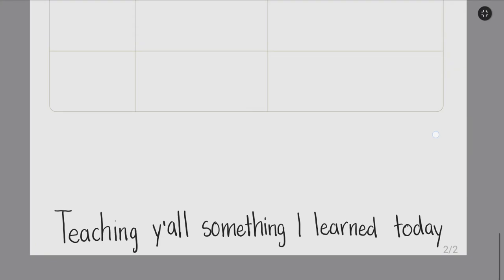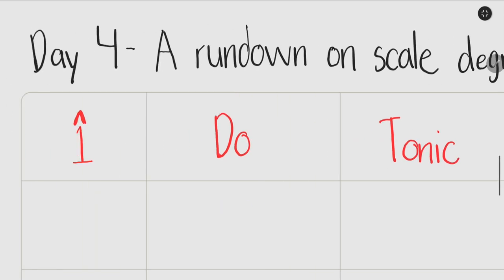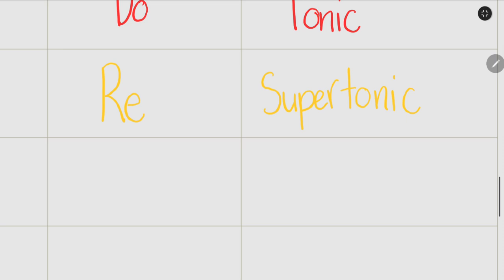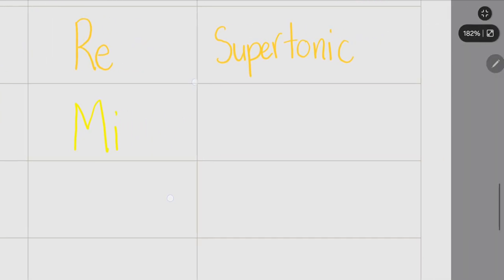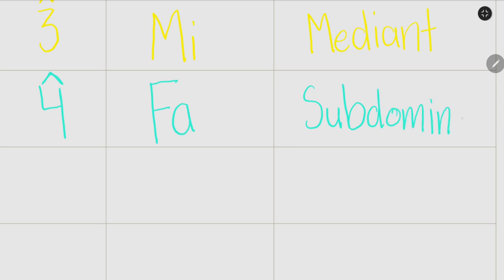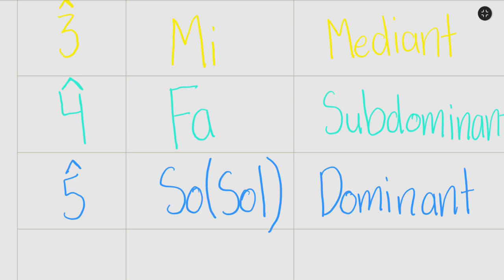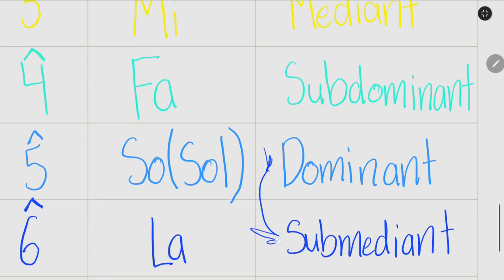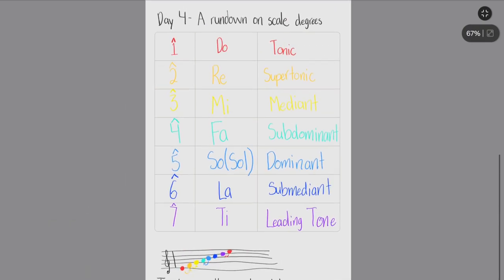A rundown on scale degrees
Teaching Y'all Something New I Learned Today